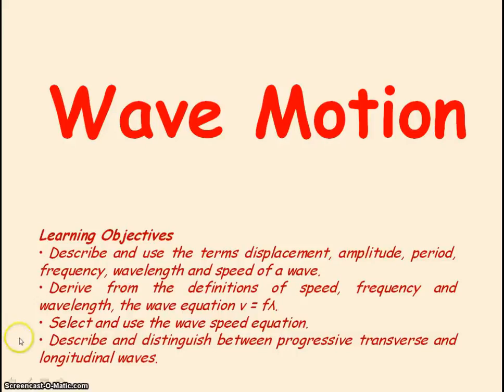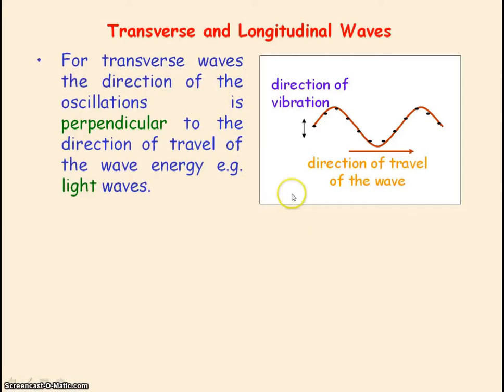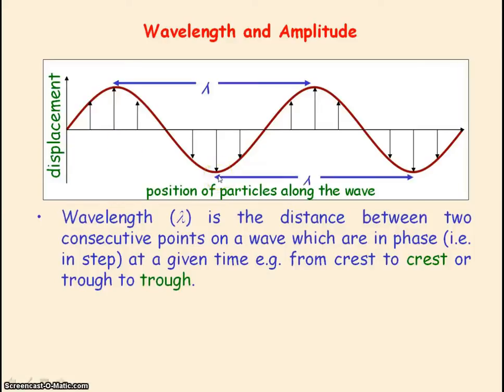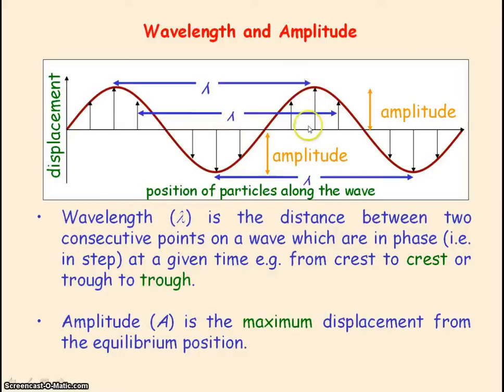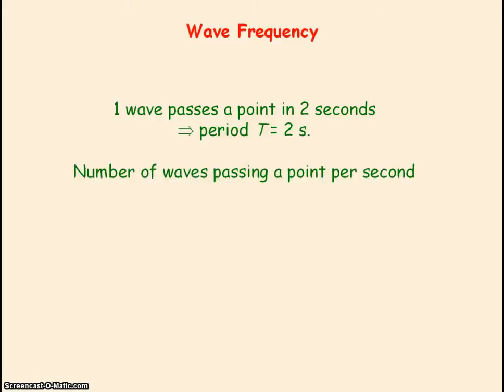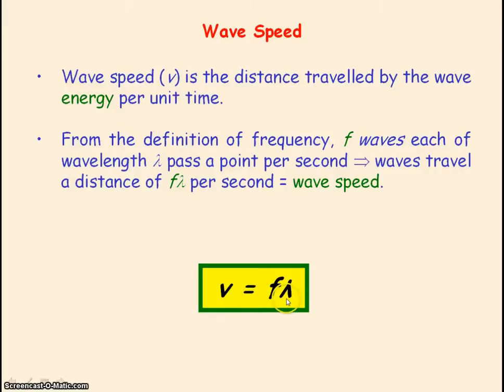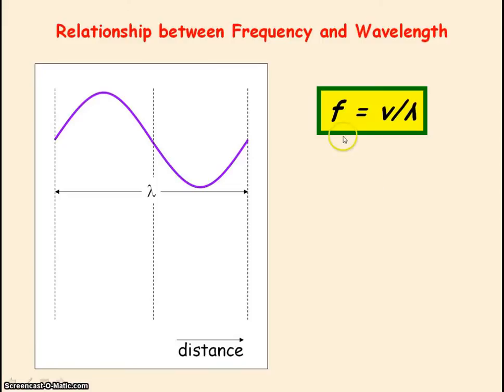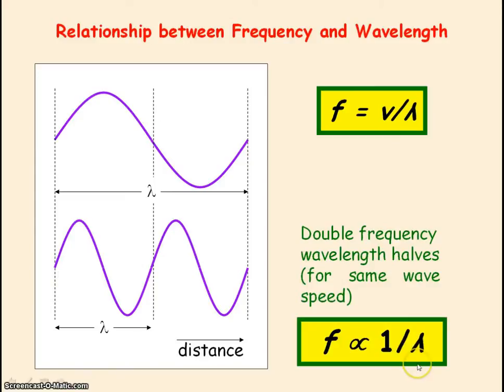Waves 01 - Characteristics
PowerPoint video for waves.